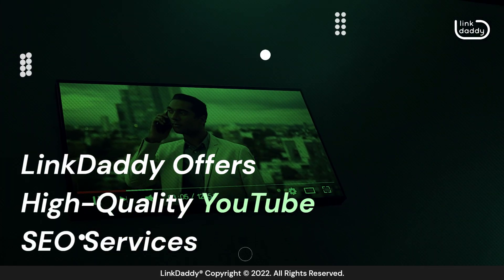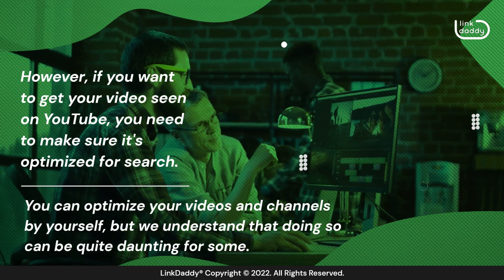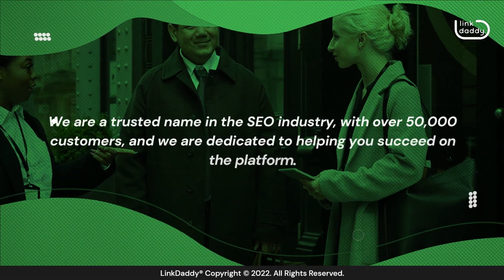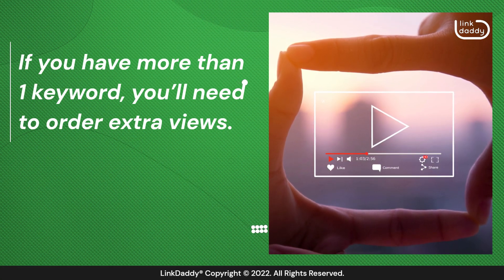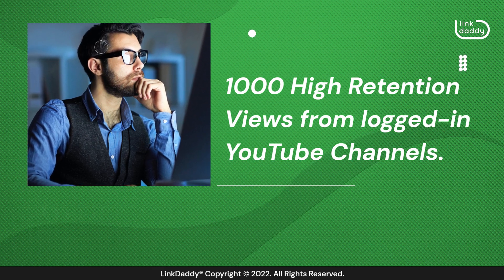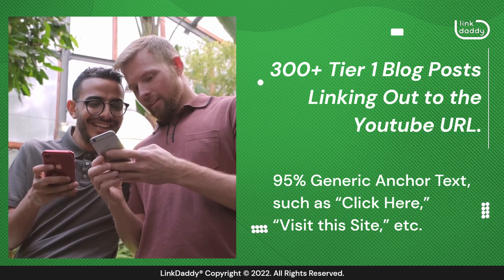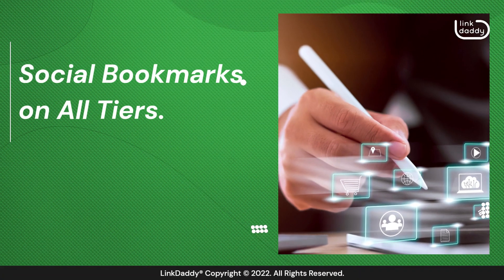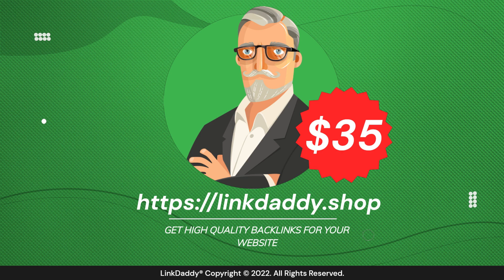LinkDaddy Offers High Quality YouTube SEO Services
YouTube is the second most visited site in the world, and it's not just for entertainment anymore. With over 1 billion users, YouTube has become a powerful tool for marketing businesses and products. However, if you want to get your video seen on YouTube, you need to make sure it's optimized for search. You can optimize your videos and channels by yourself, but we understand that doing so can be quite daunting for some.

Chapters
00:05 LinkDaddy Offers High-Quality YouTube SEO Services
00:34 LinkDaddy Can Help Your YouTube Videos Rank High in Search Engines
01:06 LinkDaddy’s YouTube SEO Service
01:37 What Does LinkDaddy’s YouTube Ranking and SEO Service Guarantee?

That's where LinkDaddy comes in. We know how to get your videos ranked on Google so people can find them when they search for what your video is about. Apart from that, we do it fast! You'll see results within 10 Days, if not earlier, of availing of our services! We can also guarantee that they'll last as long as you want them to. We are a trusted name in the SEO industry, with over 50,000 customers, and we are dedicated to helping you succeed on the platform.

Our YouTube Ranking service is perfect for ranking videos higher on YouTube. A standard campaign costs around $137, which includes 1000 views for 1 keyword. If you have more than 1 keyword, you’ll need to order extra views. Furthermore, $137 is for a video under 10 mins. If your video is more than 10 minutes long, we will contact you for a custom quote.

With a price like that, you’re sure to get the most bang for your buck! If you’re not quite convinced yet, here’s a breakdown of what our package guarantees:

1000 High Retention Views from logged-in YouTube Channels. Keep in mind that these are not Bot views, so you won’t be penalized by YouTube or Google
More than 85% of your video will be watched.
Option for more views. An additional fee will be added depending on the number of views and the length of the video.
300+ Tier 1 Blog Posts Linking Out to the Youtube URL.
95% Generic Anchor Text, such as “Click Here,” “Visit this Site,” etc.
2500+ Niche Relevant Unique Blog Posts.
Video Embedded on all Blog Posts.
3 Tier Linking Structure
Ability to Embed GMB & NAP, for local businesses.
Ability to Embed Own Hosted Images, up to 100 image URLs.
Blogs Post Links Crawled.
Social Bookmarks on All Tiers.
Blog Post Links Provided in a Google Sheet with Tier 1 separated.

Optimize your SEO campaign with our quality backlinking service!
and get high quality backlinks for your website.